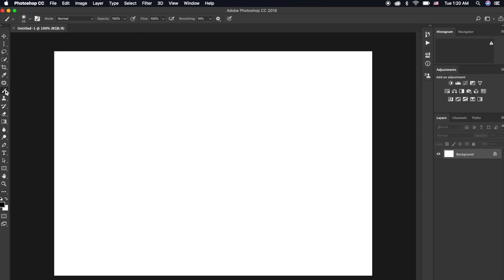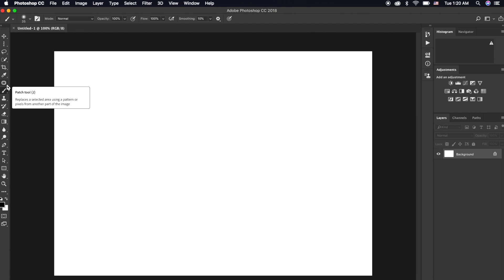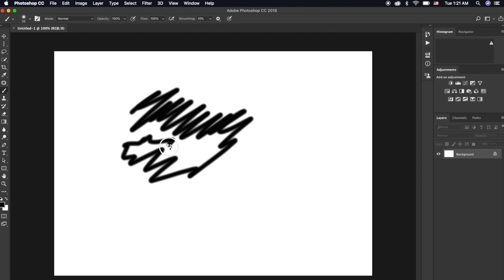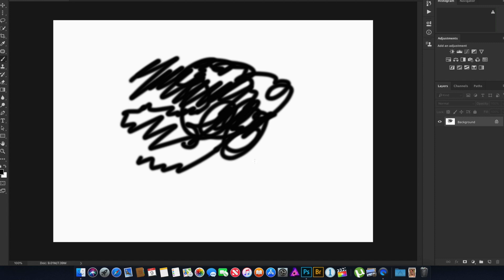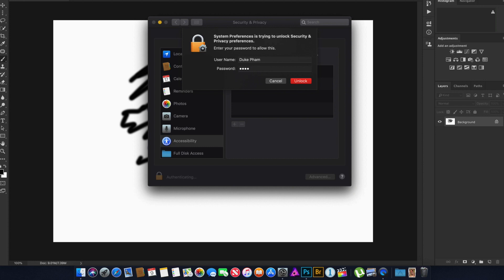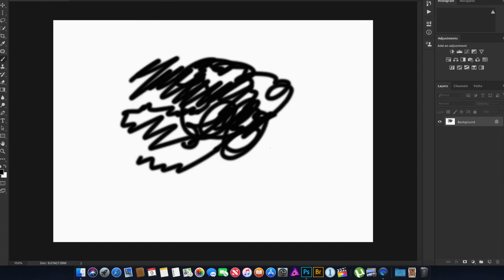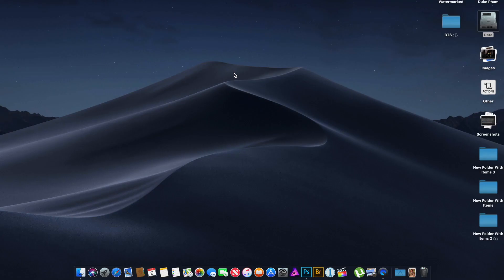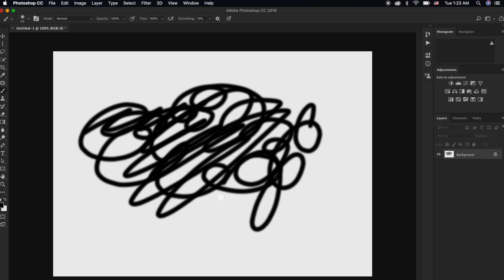Quick Tip: Fix The Photoshop Spinning Cursor on macOS Mojave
In this video, I'm gonna show you how to fix the spinning cursor in photoshop when using the brushes after upgraded to Mac OS Mojave